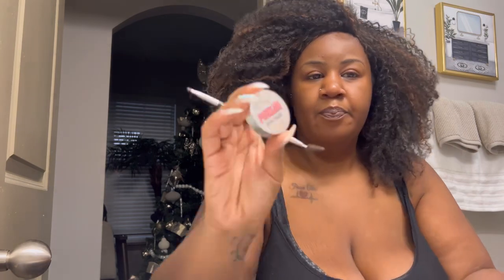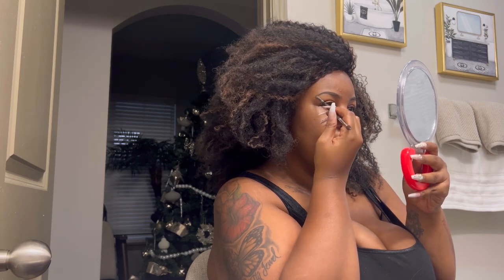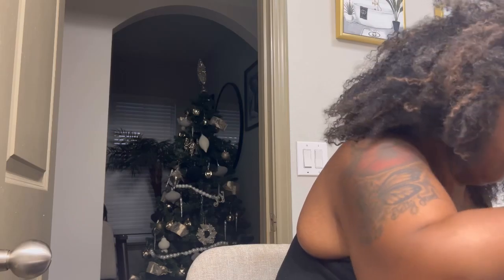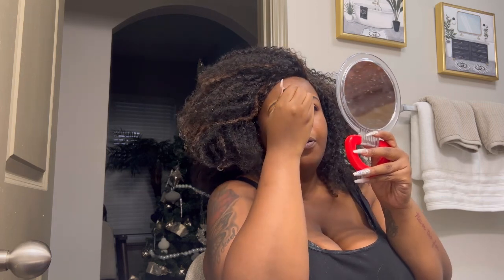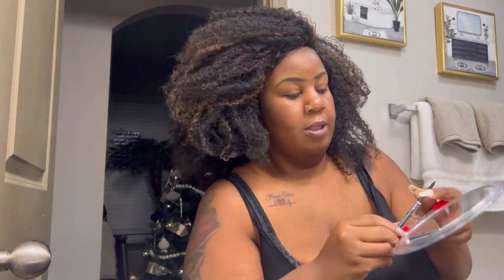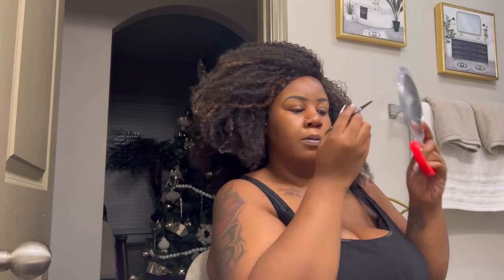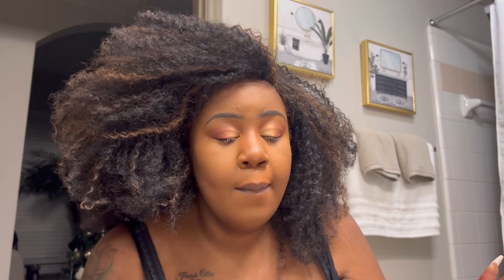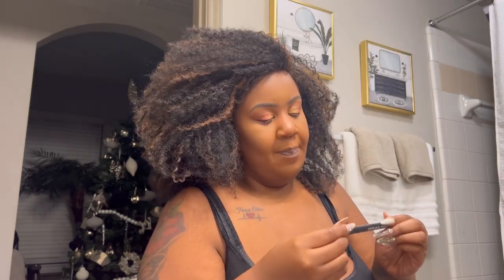HOLIDAY INSPIRED MAKEUP TUTORIAL | HOW TO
Happy Holidays everyone! Turn on those post notifications so that you don’t miss an upload 🔔